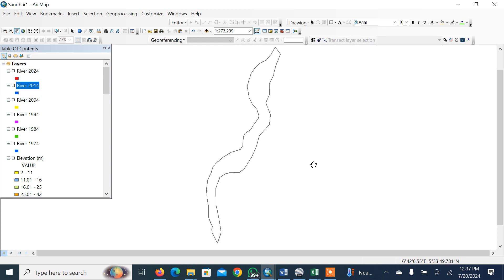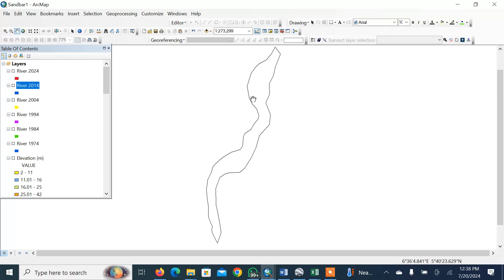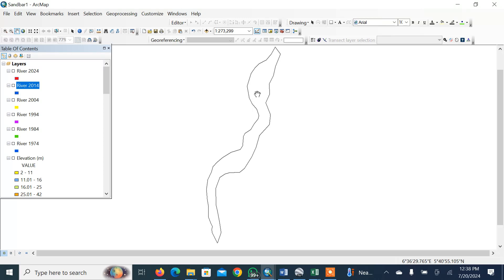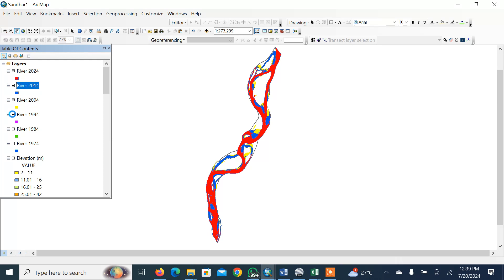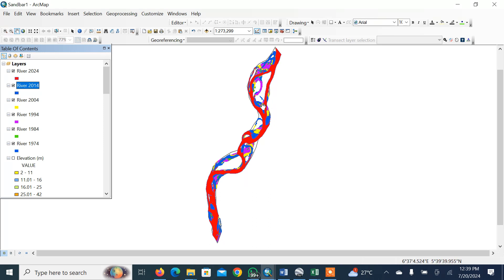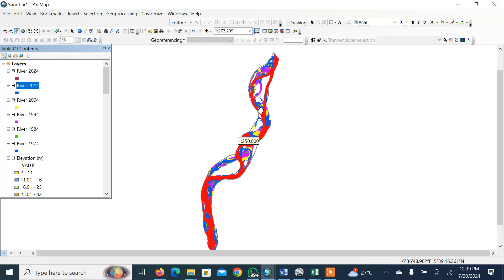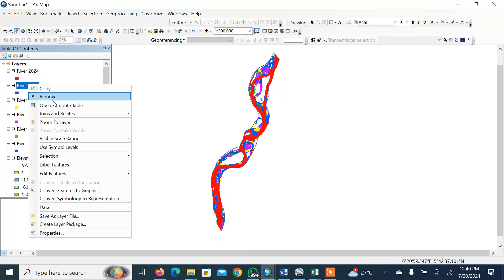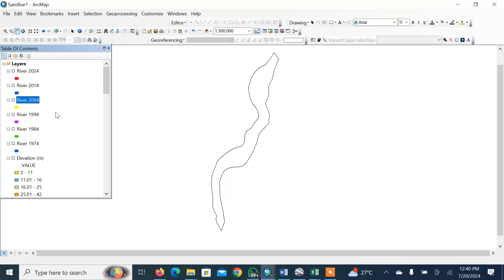Mapping & Monitoring of River using GIS and Remote sensing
Welcome to my latest video on "Mapping & Monitoring of Rivers using GIS and Remote Sensing (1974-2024)." In this video, we'll explore the evolution of river mapping techniques over the past 50 years, showcasing advancements in Geographic Information Systems (GIS) and remote sensing technology. You'll learn about key methodologies, the tools used, and real-world applications. We'll also highlight significant case studies demonstrating how these technologies have transformed our ability to monitor river dynamics, manage resources, and mitigate environmental impacts. Whether you're a professional, student, or enthusiast, this video offers valuable insights into the power of GIS and remote sensing in hydrological studies